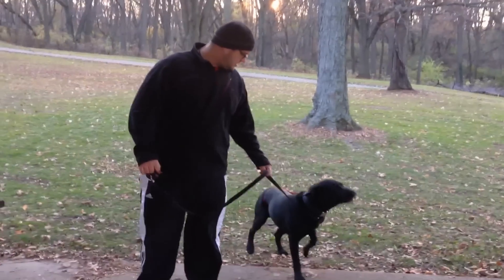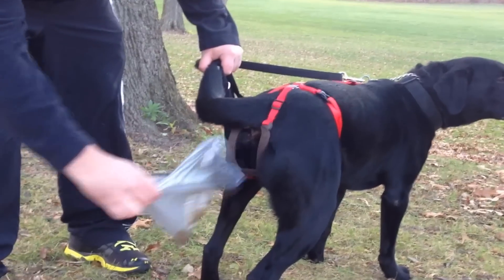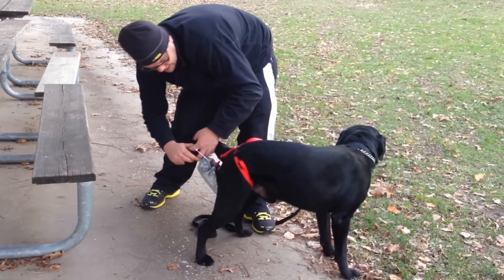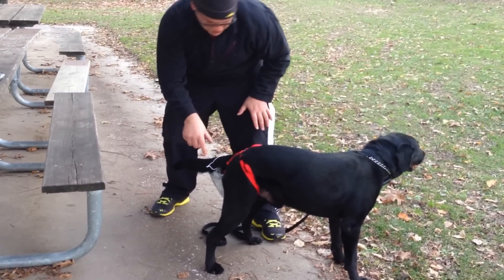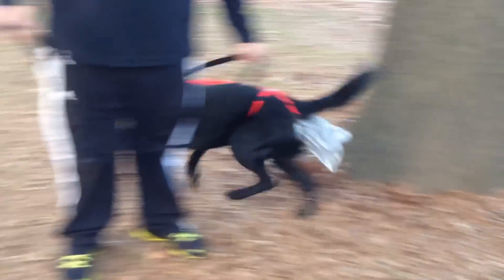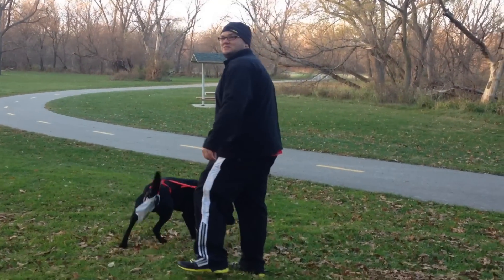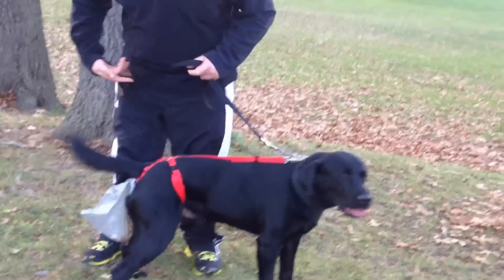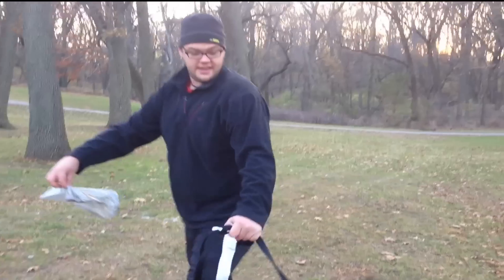PooTrap Consumer Review US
In this video I review the PooTrap, made by Apple Ju Studios. This is only my experience of it and no one elses. I do not represent PooTrap. This is a review.